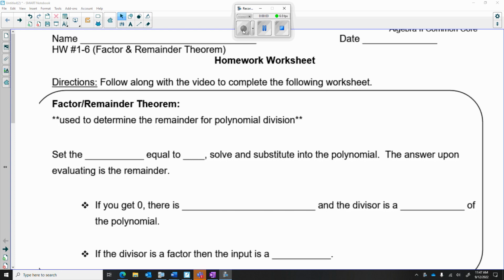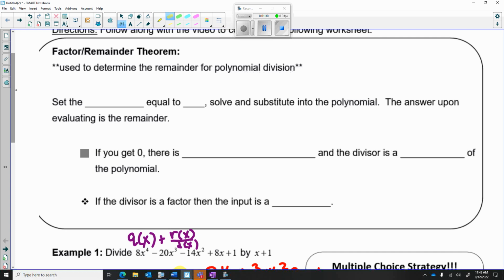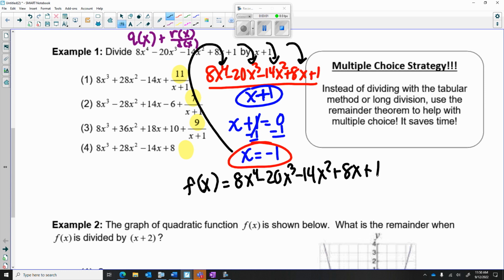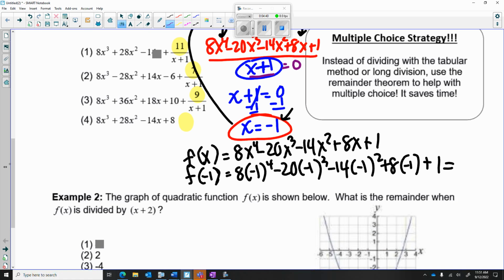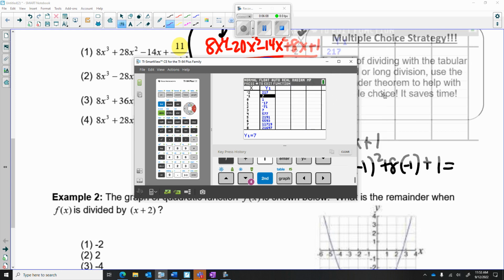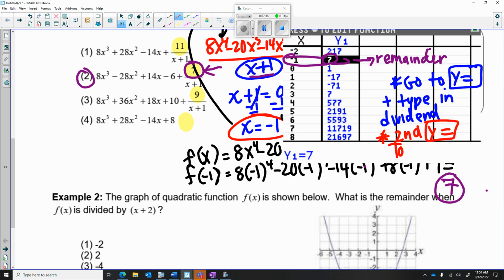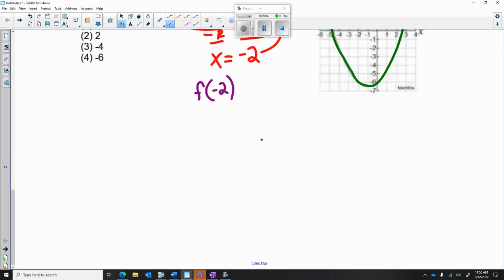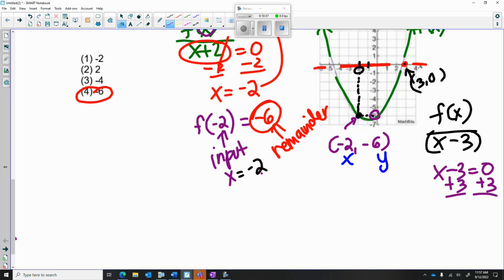HW 1-6 Remainder Theorem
Learn how to do the remainder theorem as a shortcut to check your remainders for tabular or synthetic division of polynomials